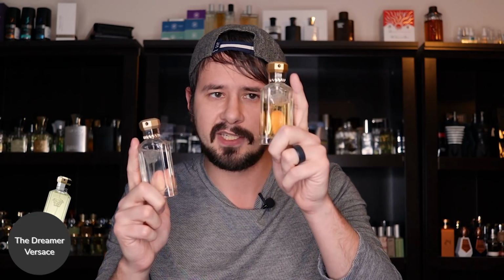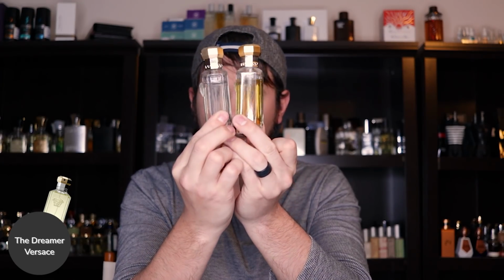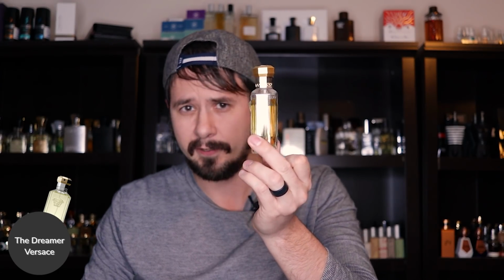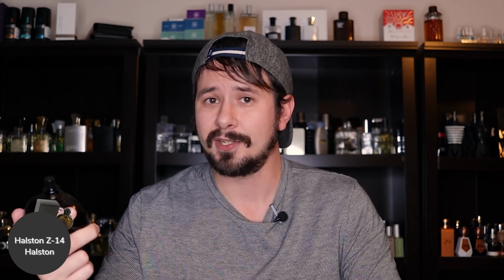TOP 10 BEAST MODE CHEAP MEN'S FRAGRANCES | POWERFUL CHEAP SCENTS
Hey friends, today I'm going over 10 powerful beast mode fragrances for men that you can pick up on the cheap from discounters.  This includes fragrances from Versace, Lalique, Mugler and more.